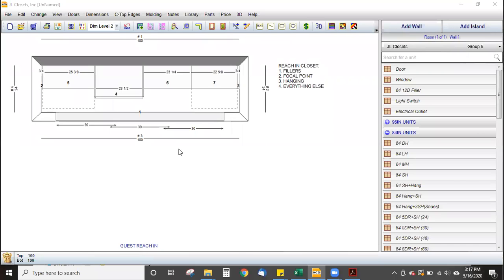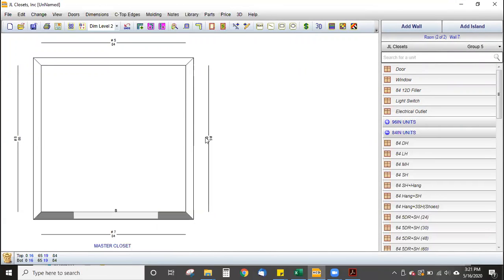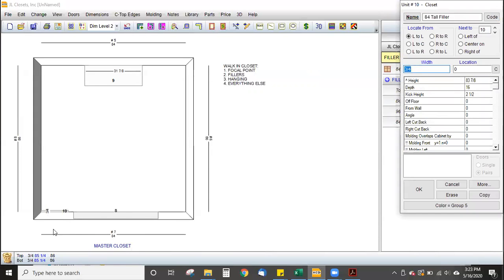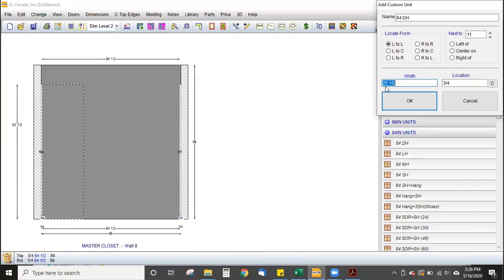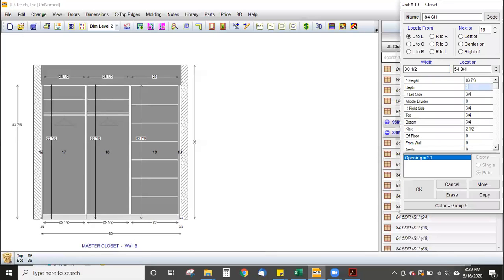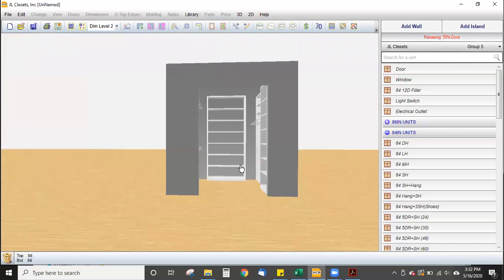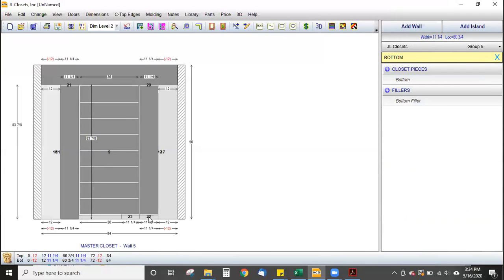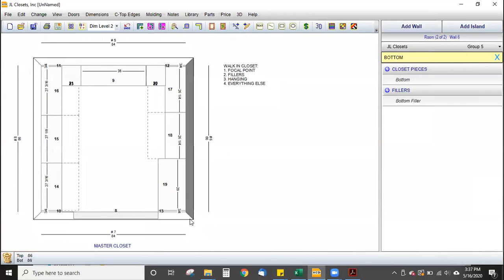Designing a Walk-In Closet (KCD) with connecting shelves and showing basic 3D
In this video, 'll show you how to add another room to your project and design a walk-in closet and how to elevate their design with connecting top and bottom shelves. Join us as we demonstrate the process step-by-step using KCD Software, bringing your vision to life in 3D (basic). Whether you're a seasoned designer or just starting out, this tutorial will provide valuable insights and practical tips to enhance your closet design skills. Watch now and unlock the secrets to creating functional and stylish walk-in closets that maximize space and organization!